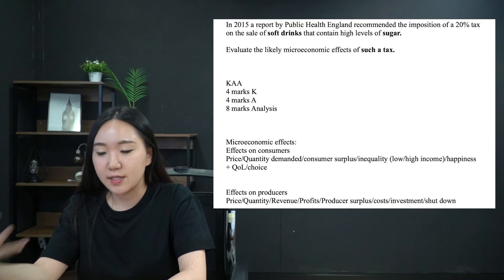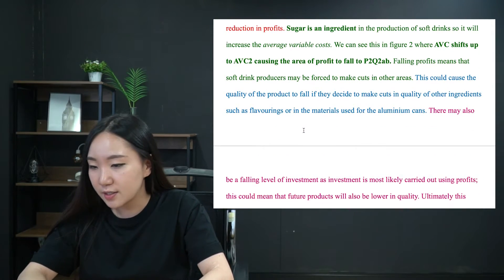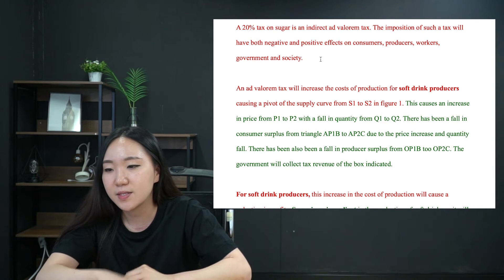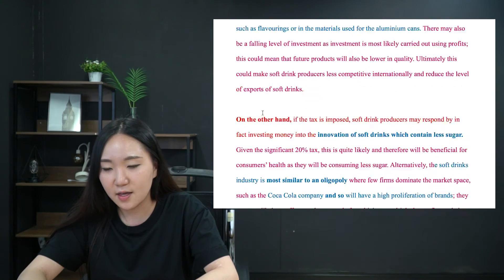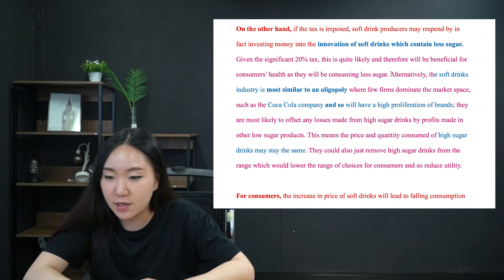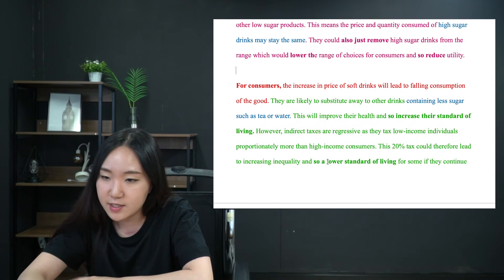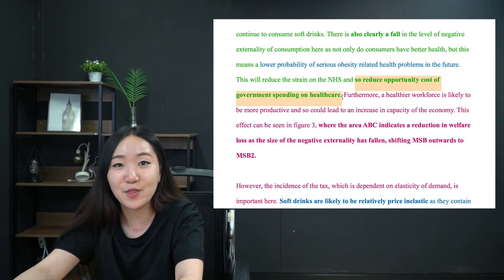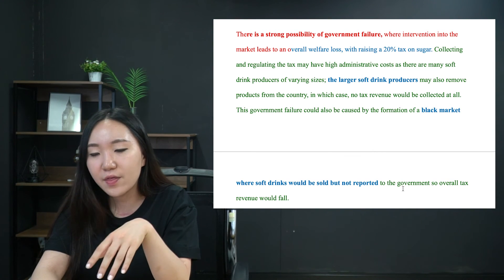25 mark essay tips Edexcel A Level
In 2015 a report by Public Health England recommended the imposition of a 20% tax on the sale of soft drinks that contain high levels of sugar.

Evaluate the likely microeconomic effects of such a tax.